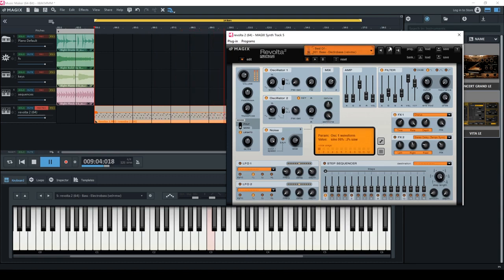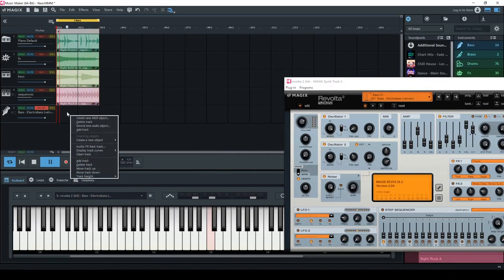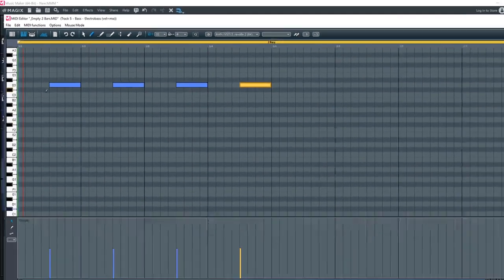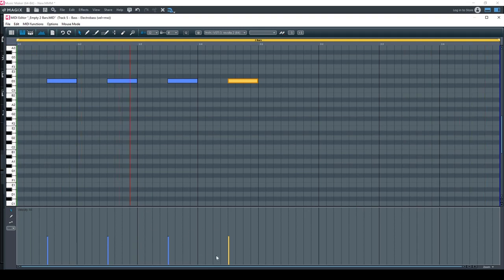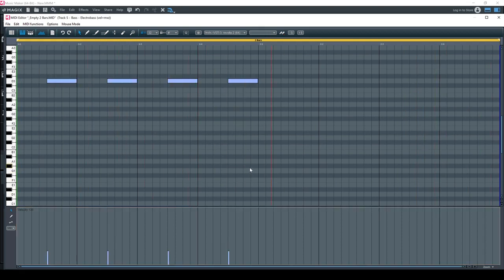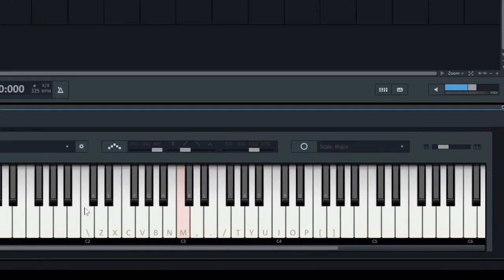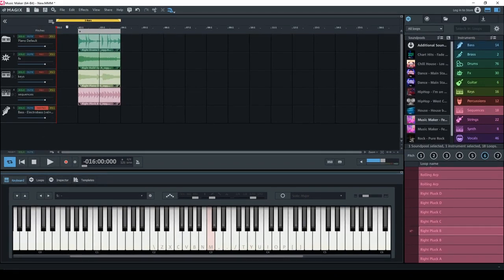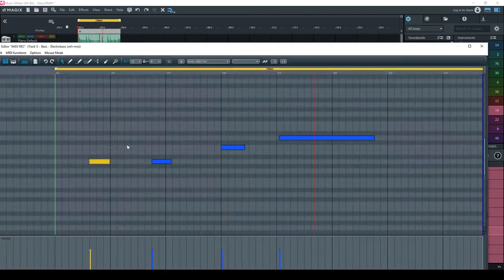Music Maker [Instruments & MIDI-Editor]